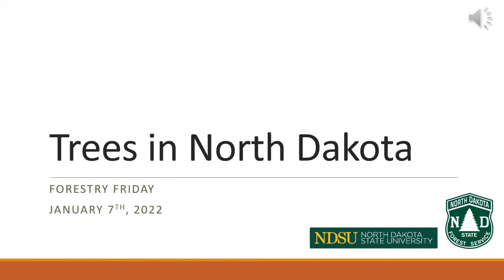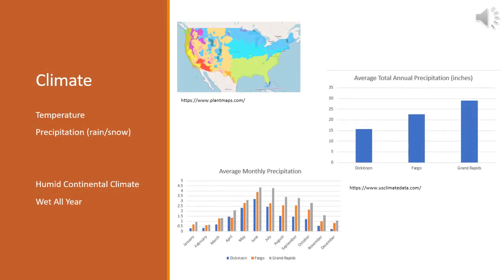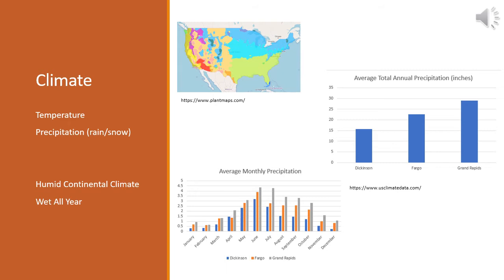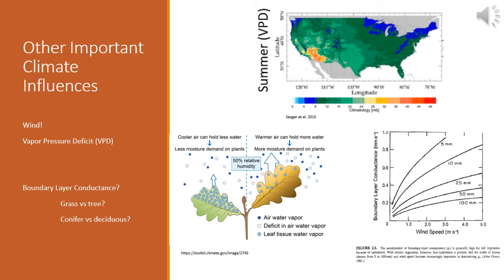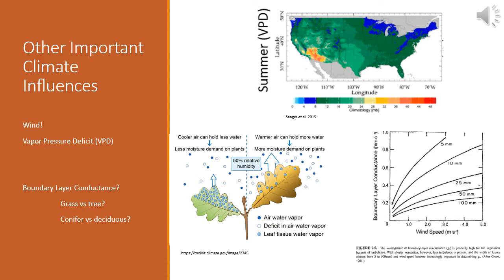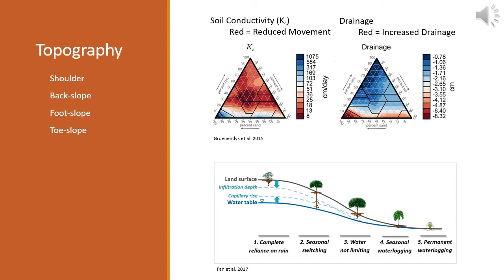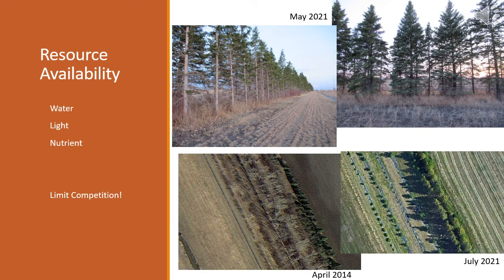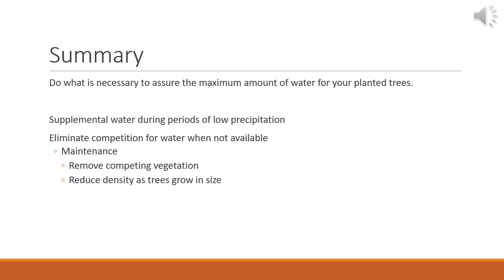Challenges of Growing Trees in North Dakota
Peter Gag, ND Forest Service Forest Health Manager, discusses some challenges of growing trees in North Dakota.